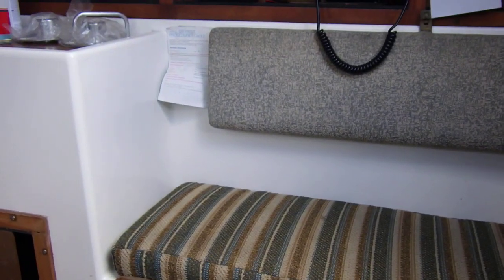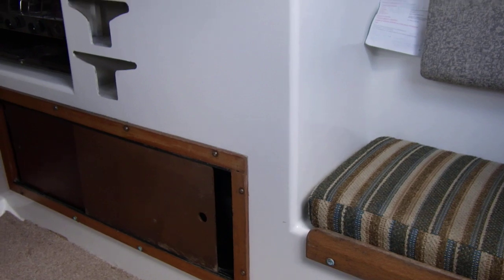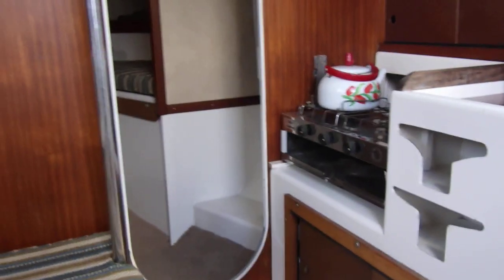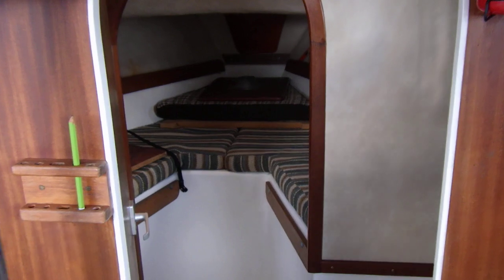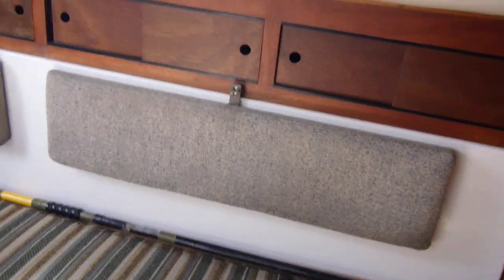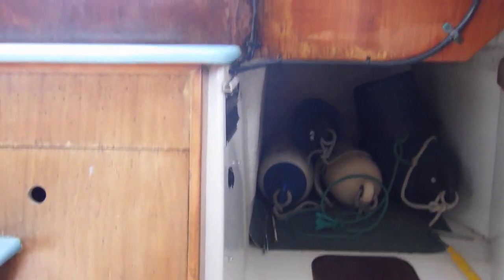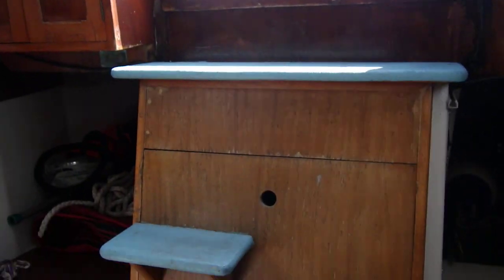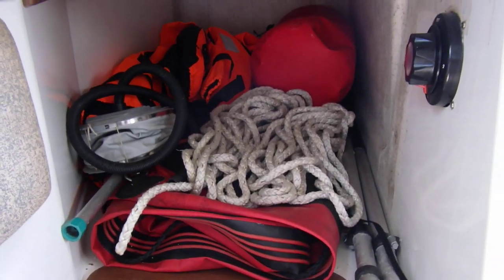Westerly Centaur "B" Layout - Boatshed - Boat Ref#301044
Westerly Centaur "B" Layout for sale with Boatshed Cornwall Photos and video taken by Boatshed Cornwall